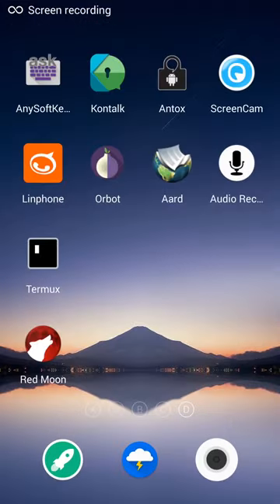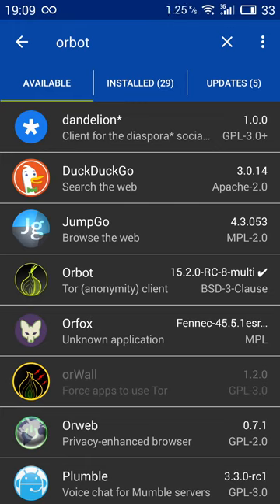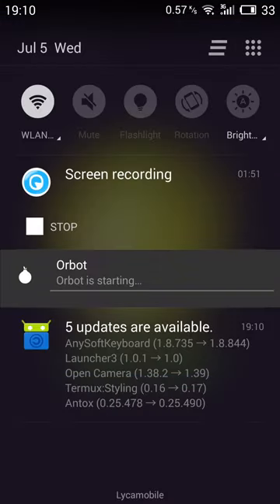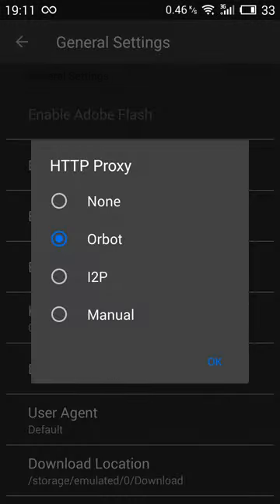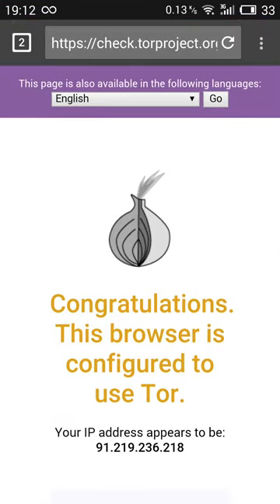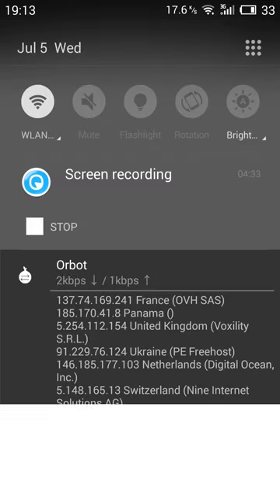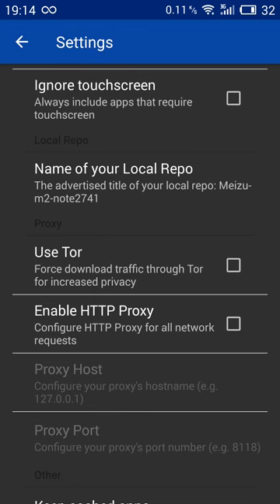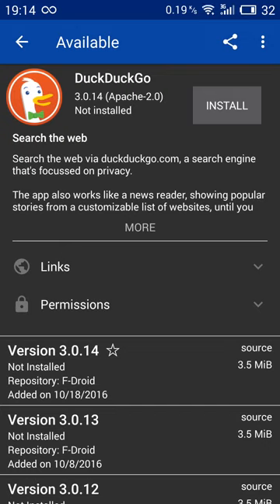How to Access DarkNet on your Android phone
Check the whole new world of not indexed pages and make money.